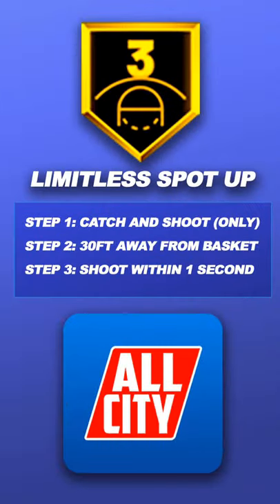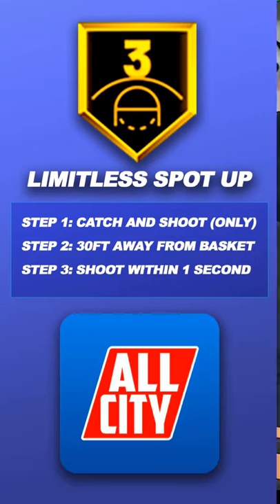HOW TO ACTIVATE LIMITLESS SPOT UP BADGE NBA 2K22